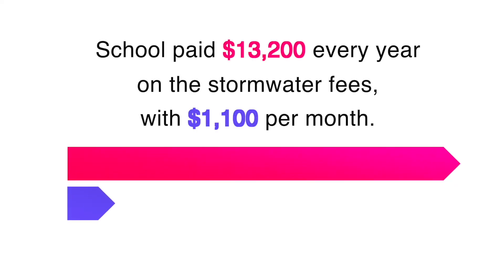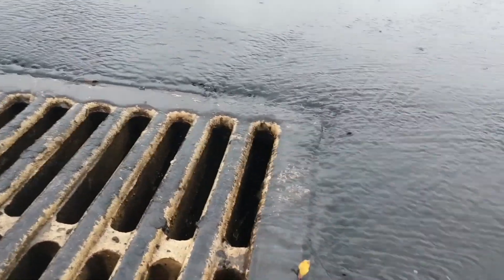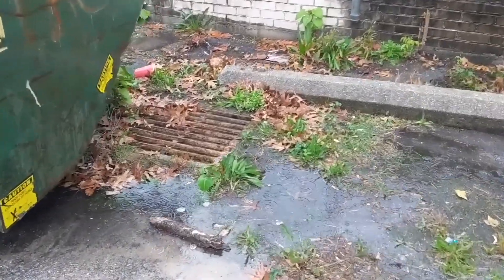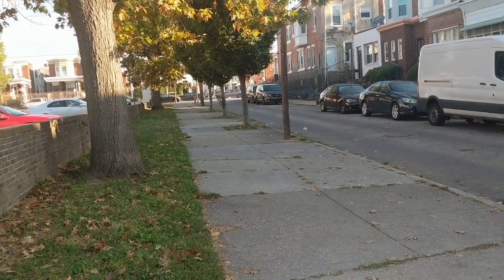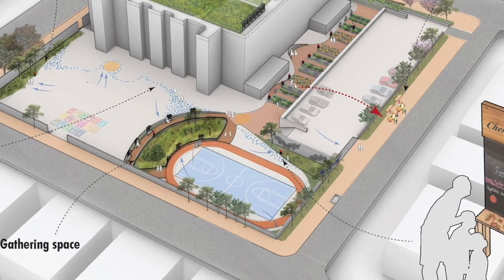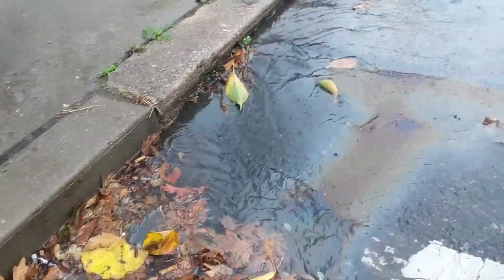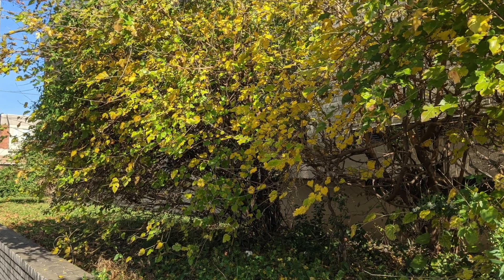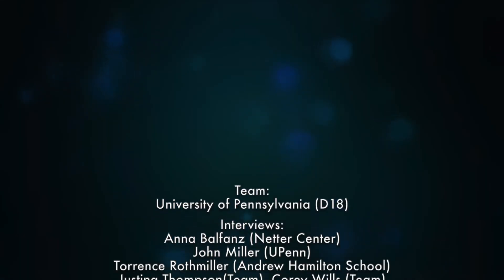Growing Together: A community food forest for stormwater management at Andrew Hamilton School (D18)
2020 EPA Rainworks Challenge Video Pitch
(University of Pennsylvania, D18)